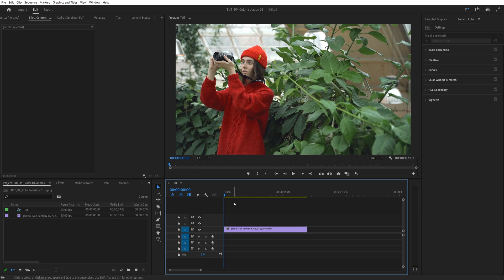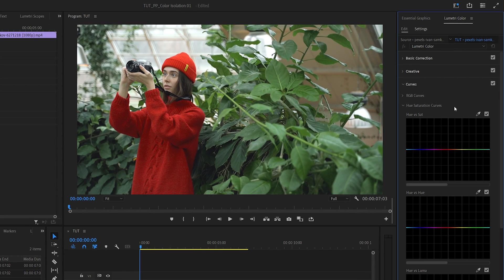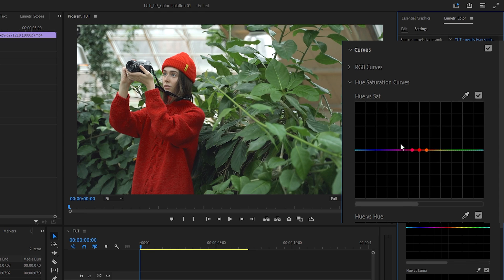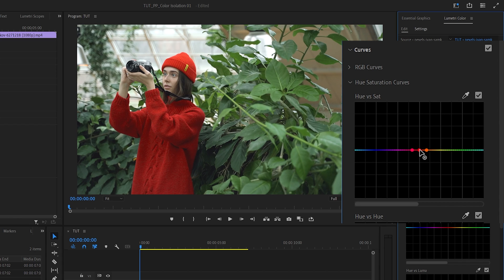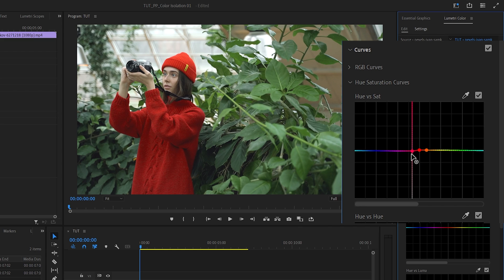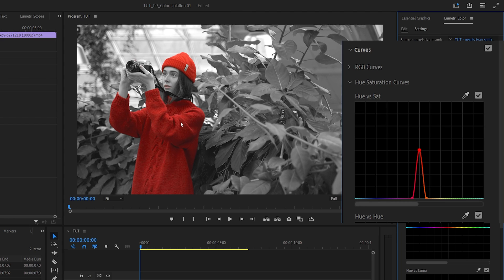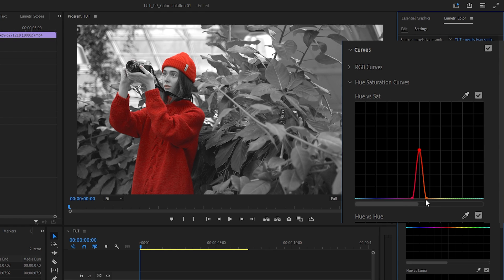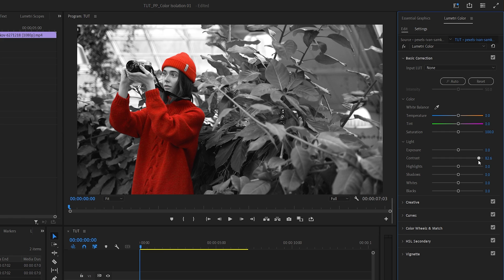ISOLATE COLOR in Premiere Pro | Color Isolation Effect | Lumetri Color Tutorial